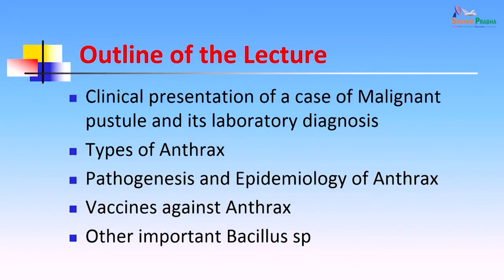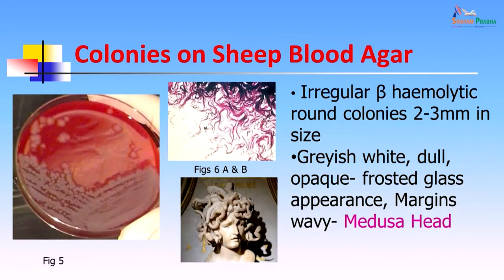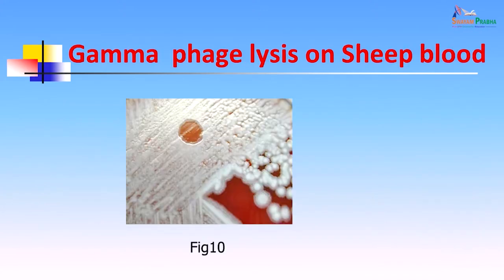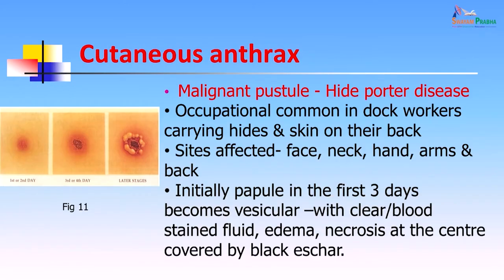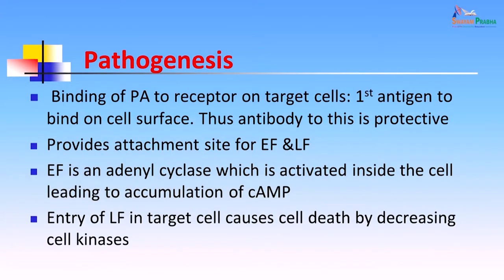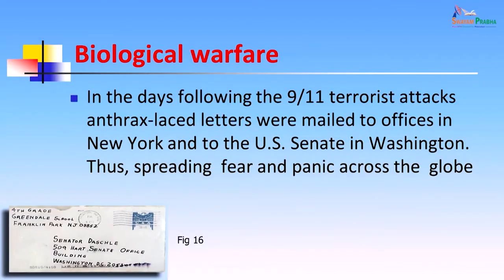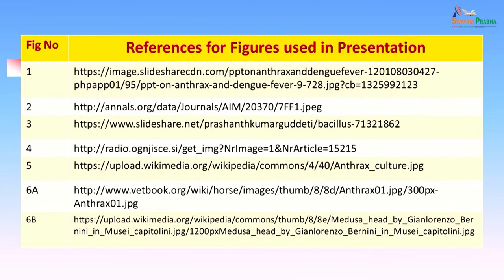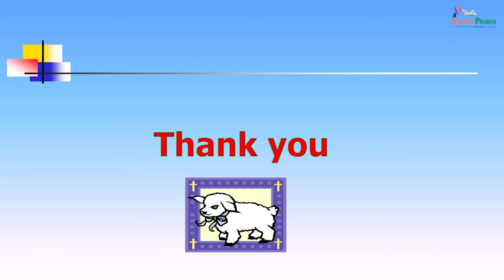Anthrax swayamprabha swayamprabha CH34SP